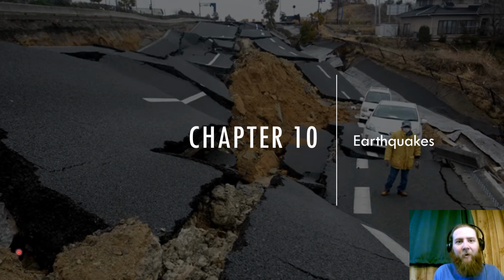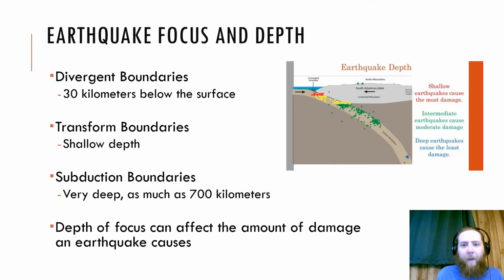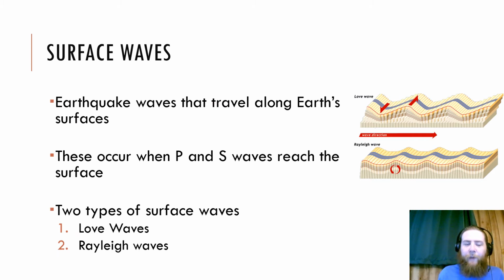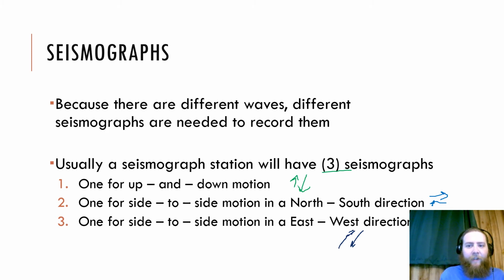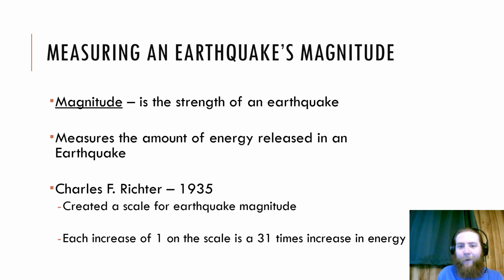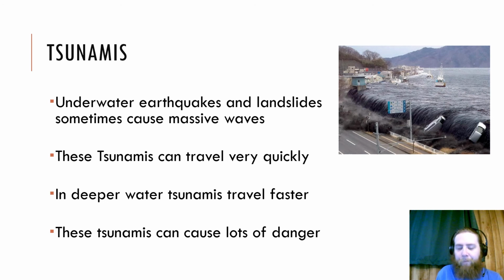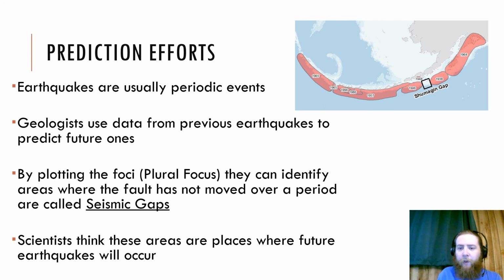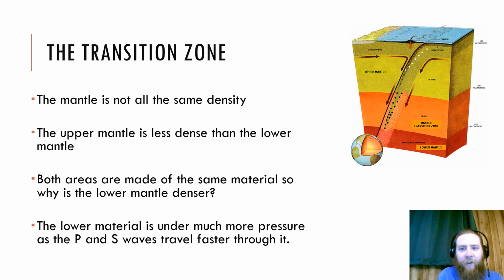Chapter 10 Earthquakes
In this video the geological process of Earthquakes is described. Seismographs and Seismograms are discussed as well as the Richter scale. The Earth's internal anatomy and body wave interactions are discussed.

10.1 - How and Where Earthquakes Occur: 0:00
10.2 - Locating and Measuring Earthquakes: 7:43
10.3 - Earthquake Hazards: 12:48
10.4 - Studying Earth's Interior: 18:05